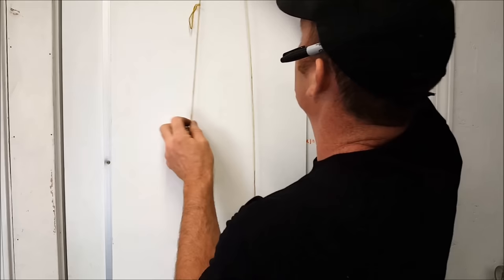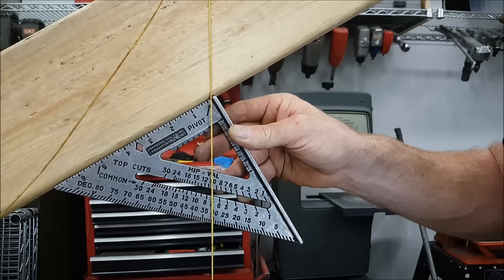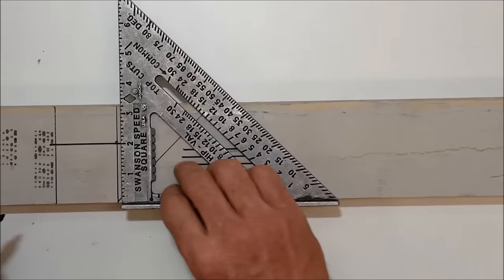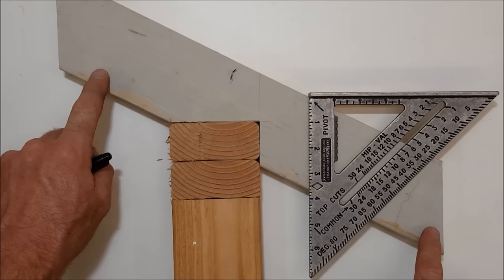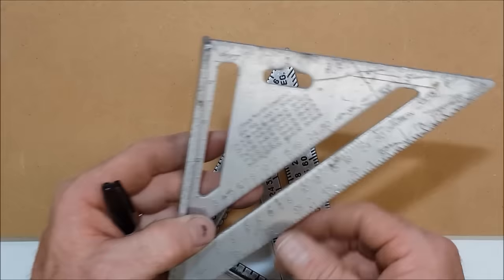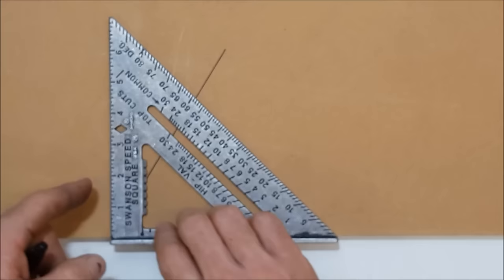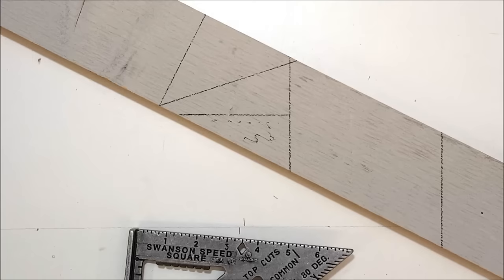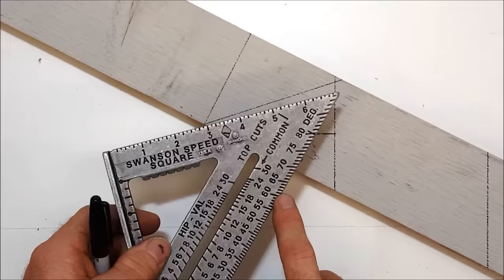Speed square basics - How to use one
Maker Math #2

How to use a speed square. I discuss a couple of tricks and some practical uses of the Swanson speed square. I cover most of the uses that a hobbyist would need and a few other roof framing features too.

TOOL LIST:
- Swanson Speed Square
- Johnson Plumb bob

Roof Framer's Bible (Almost everything you need to know to frame a roof.)